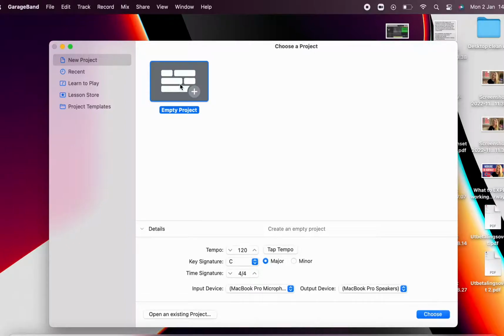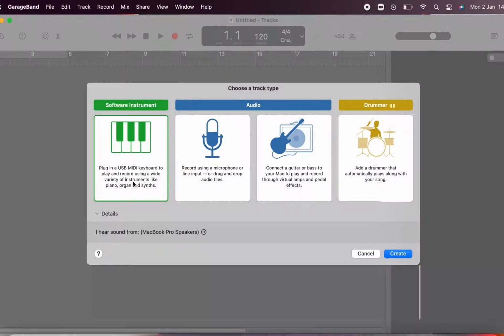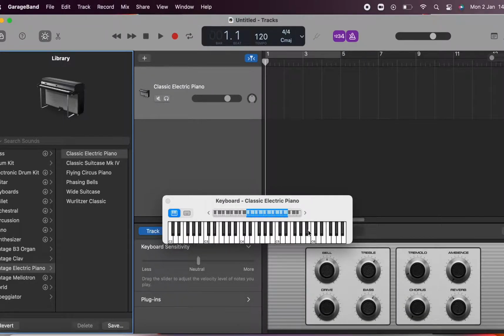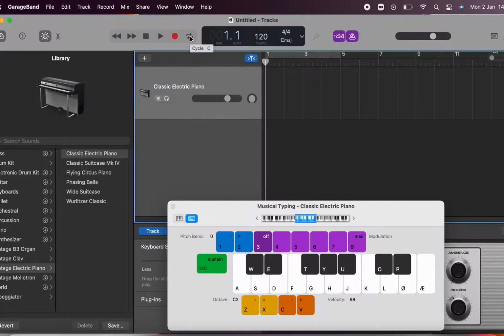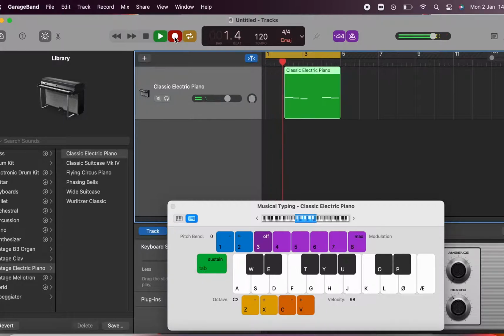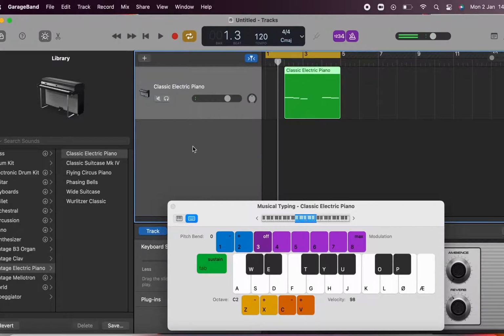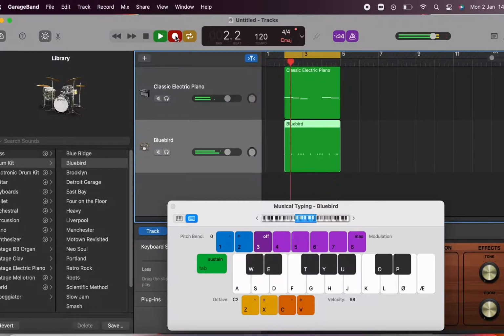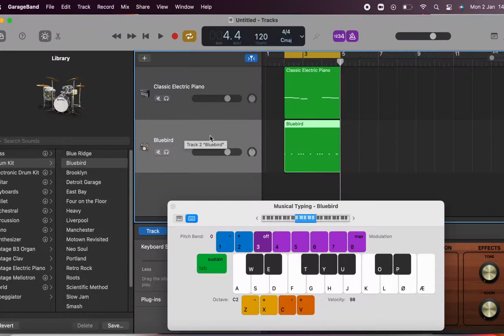How to use Garageband as a Looper | 2025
How to loop tracks on garageband so that you can use it as a looper / for loop recording. This is actually not called “looping” on music language wich is why I just could not find out how you did this. As a beginner, I here by pass my new wisdom on to you guys, showing you how to loop tracks on garageband, so that you can use garageband - doing live looping or just making songs by looping yourself.

// AKAI - Keyboard for looping: